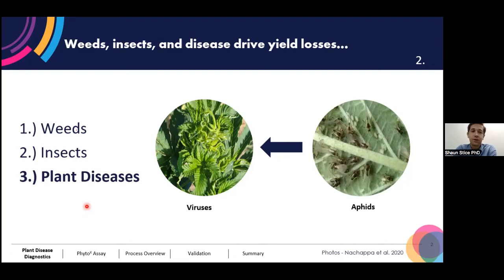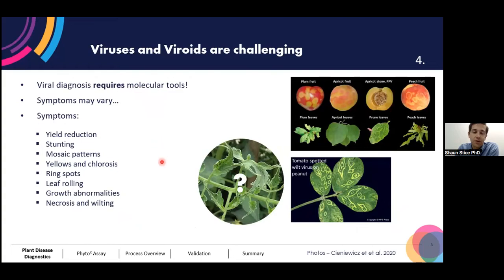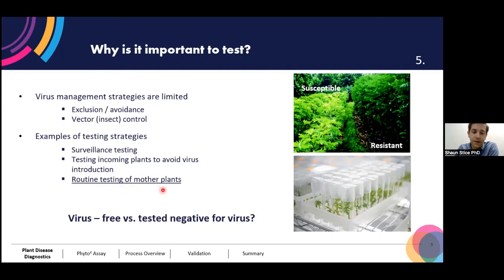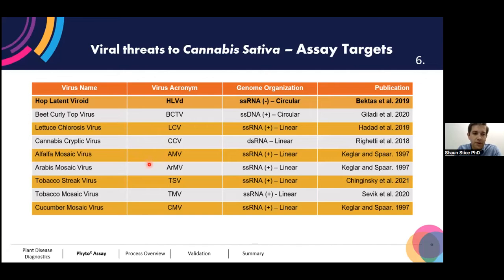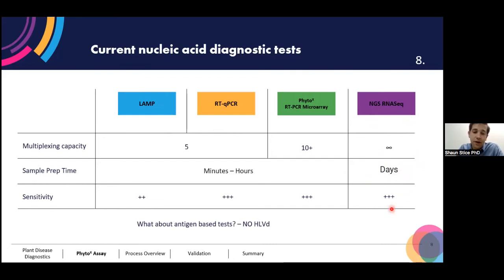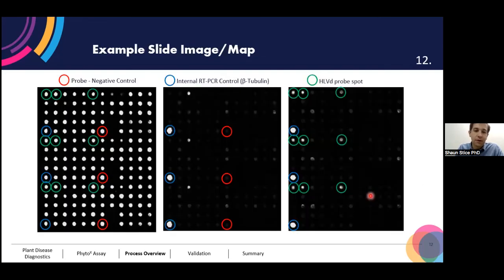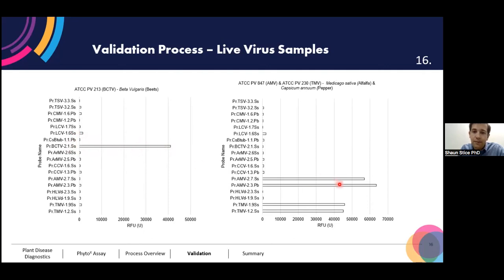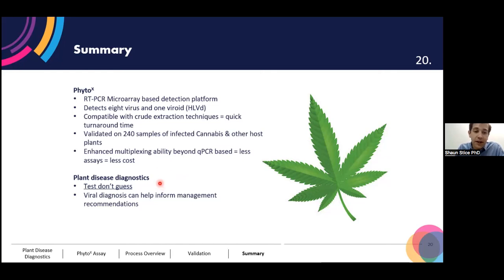PhytoX Assay Webinar with Shaun Stice, PhD - PathogenDx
Today, microbial threats wipe out as much as 30% of potential Cannabis and Hemp crop yield. With PhytoX, it's our pleasure to provide an assay that helps labs aid growers in testing, and then take fast action to remove infected plants before viruses spread and impact potency and growth. The Multiplex advantage allows users to test for 9 plant viruses in 1 single test, and detect these key viral plant threats in three hours or less once samples are processed. TEST. DON’T GUESS.

About PathogenDx
Home to Molecular scientists credited with over 50 patents, PathogenDx invented the Microarray technology to enable multiplex testing of multiple pathogens in a single sample. For humans, food, agriculture or the environment, now one test drives simplicity, cost savings and class-leading accuracy.